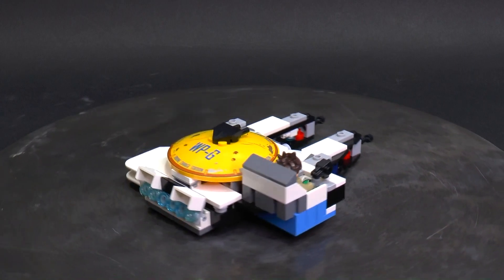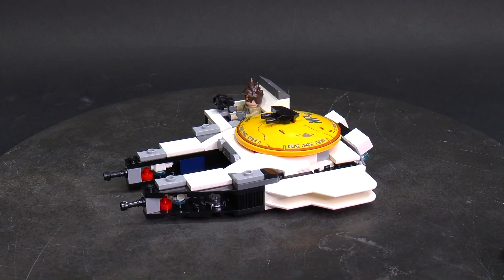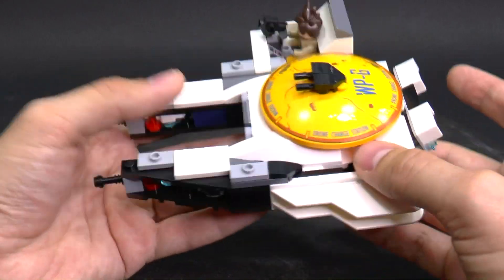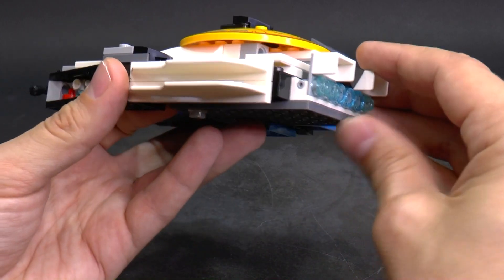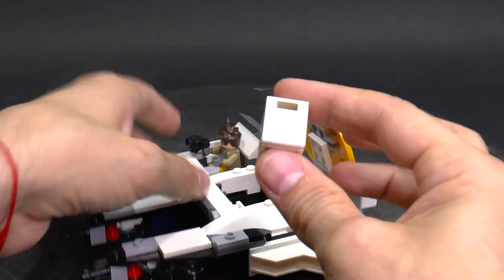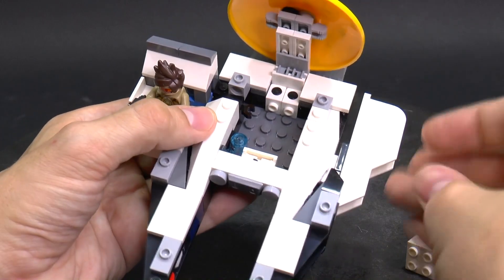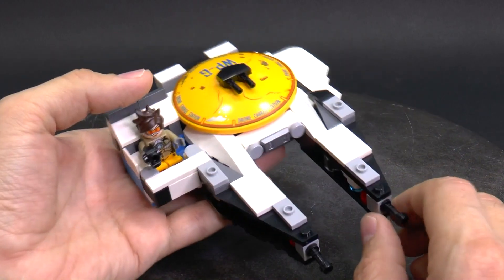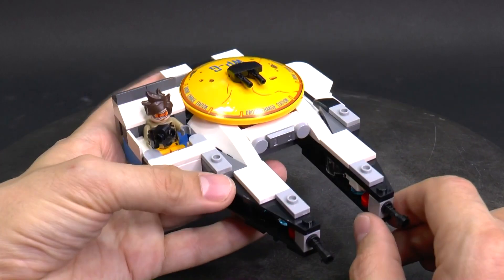Overwatch Millennium Falcon LEGO 75970 alternate build review [A MOC]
My alternative build for LEGO 75970 overwatch set
millennium falcon in overwatch style :)
review of the MOC

LEGO is more, than just what you see on the box!
Use your imagination and build something awesome!

LEGO MOCs and Alternative buildings from LEGO sets